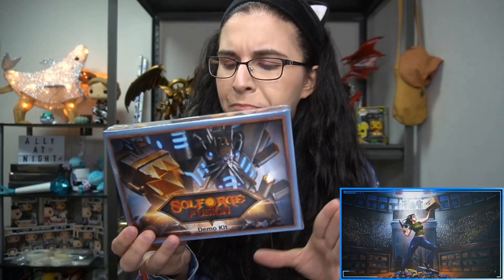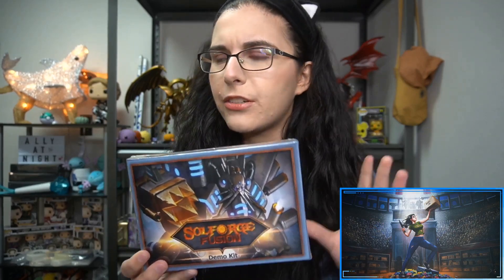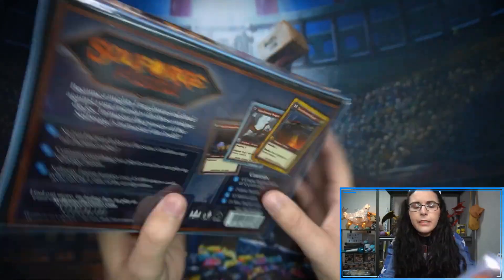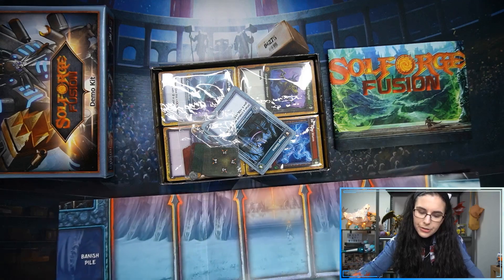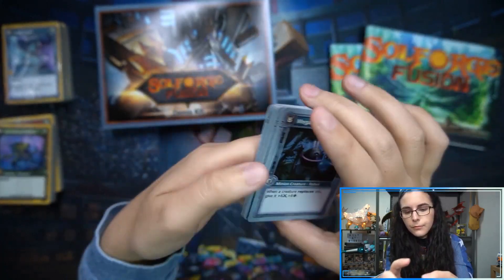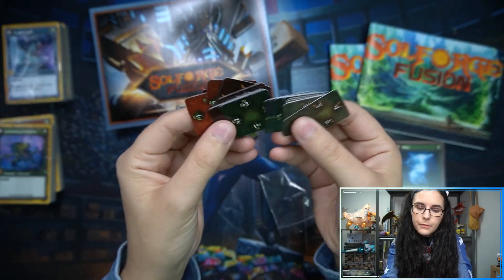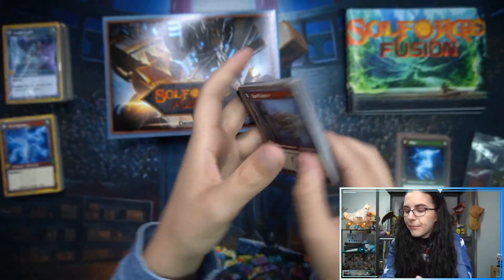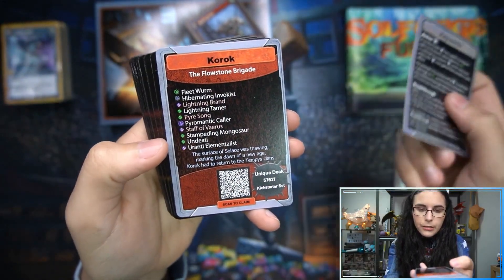A "Hybrid" Deck Game? | SOLFORGE FUSION DEMO KIT OPENING AND REVIEW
Today we opened up a demo kit of the upcoming card game Solforge Fusion. This is the "world's first hybrid deck game" and was partially brought to life by the creator of MTG, Richard Garfield. Let me know your thoughts on this new game down below!

Check out Titan Cards & Games at our physical store:
4930 Park Blvd N Ste 4

titancardsFL.com